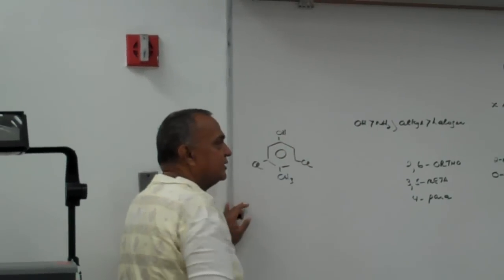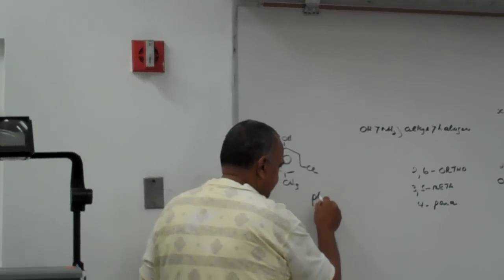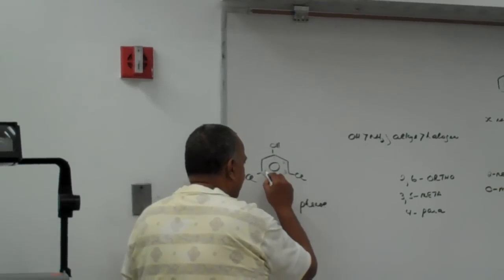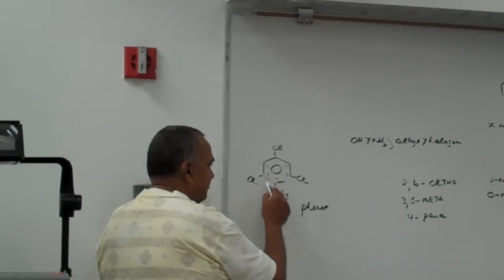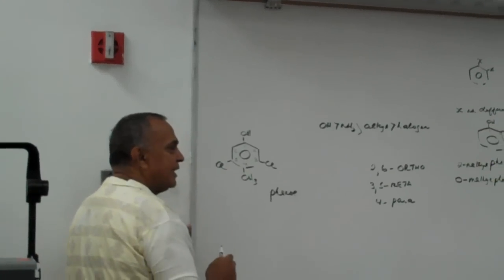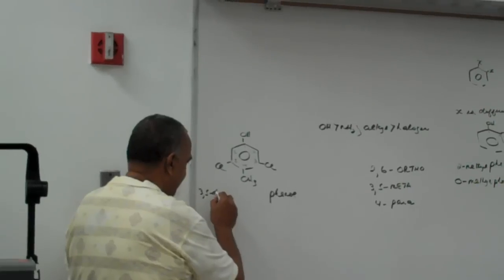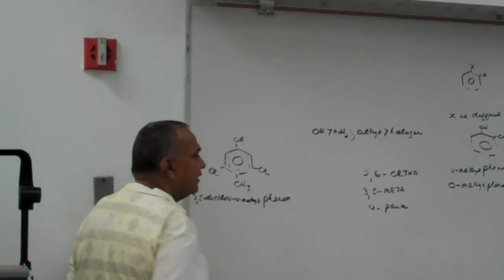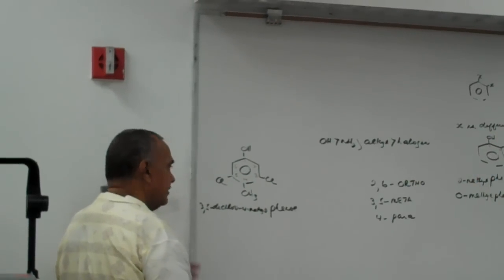Naming Aromatic Compounds #1